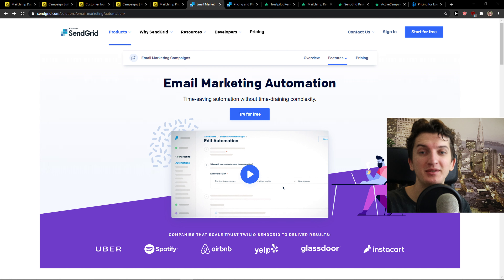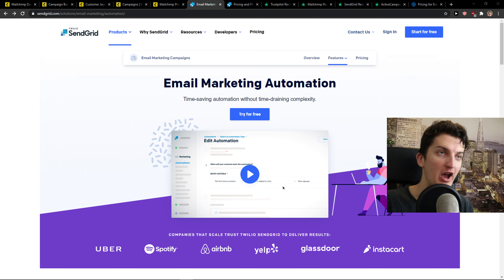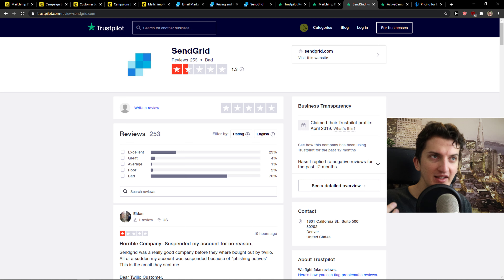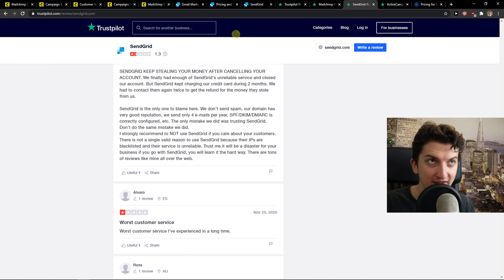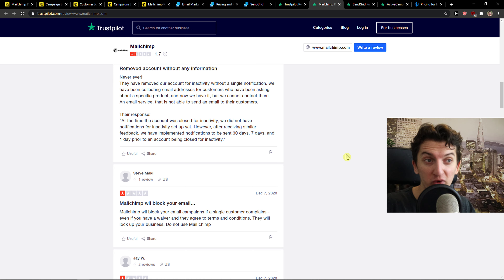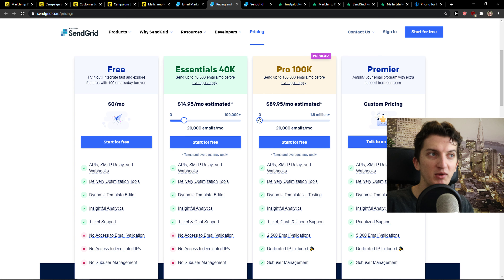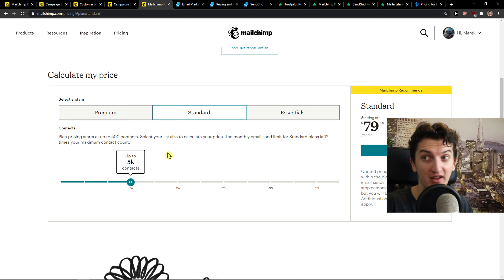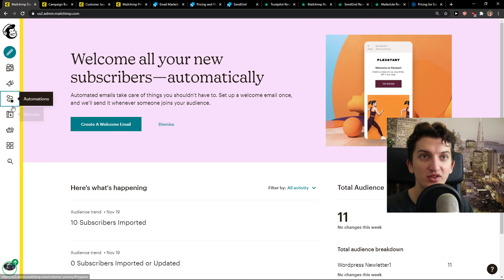Mailchimp vs Sendgrid - Who Is The Winner?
In this video I will show you COMPARISON BETWEEN Mailchimp vs Sendgrid

GET AMAZING FREE Tools For Your Youtube Channel To Get More Views:
Tubebuddy (For GROWTH on Youtube):